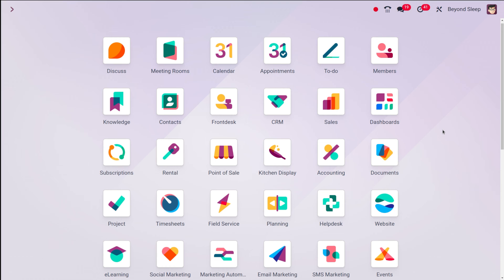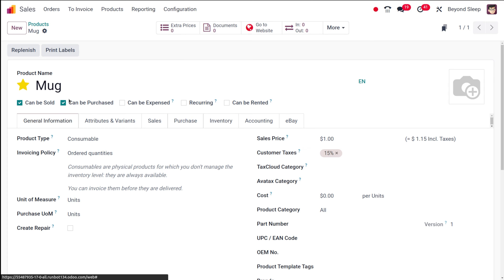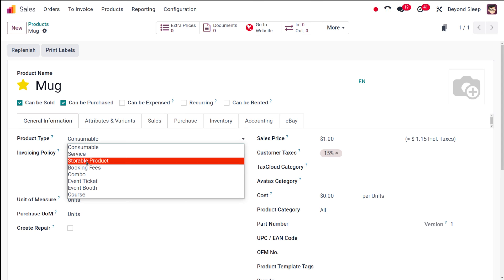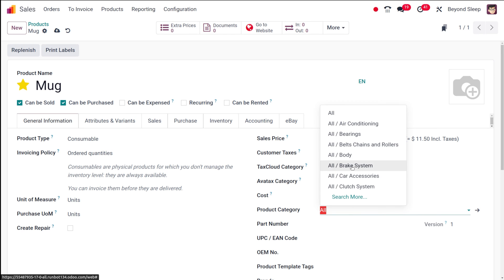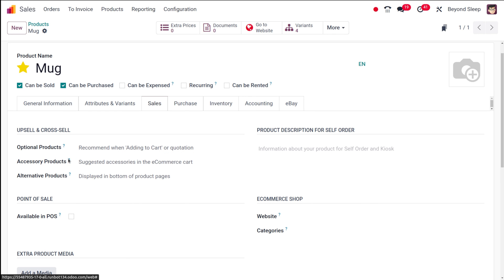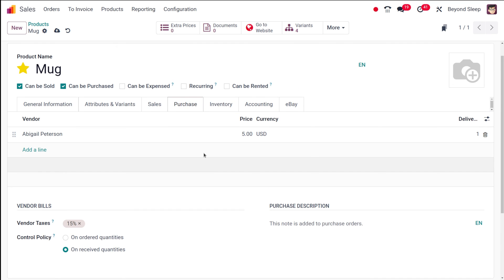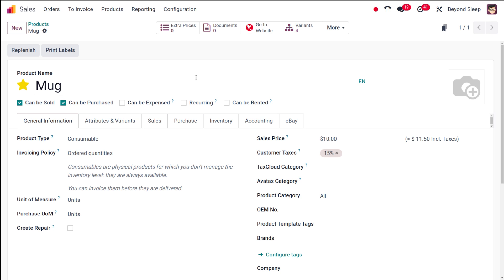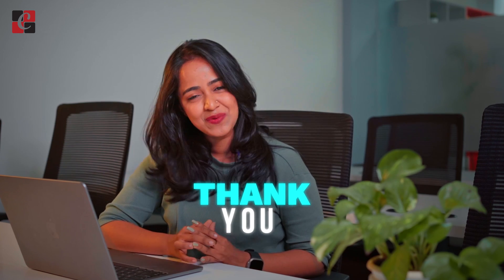#2 How to Manage Products in Odoo 17 | Product Management with Odoo 17 | Odoo 17 Functional Videos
This video explains Product management in  Odoo 17. You will have an effective platform to configure new products into the system with the Odoo ERP system. Adding products to the Inventory, Sales, and Purchase module is simple using the' Products' menu in the main menu bar. All of the module's products will be displayed in the Kanban view of the products, but you can also use the List option in the window to view the products as a list. You can add a new product to the modules using the "Create" button.